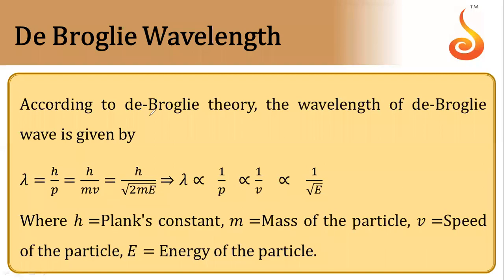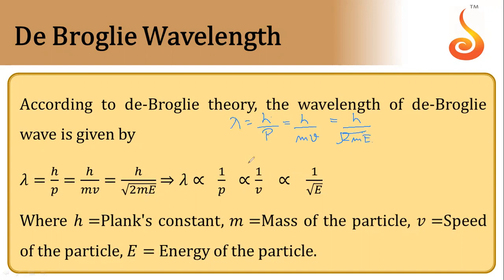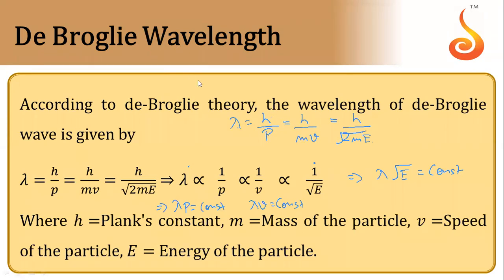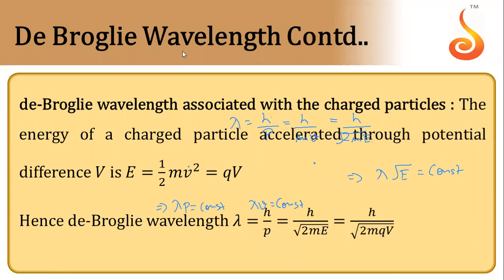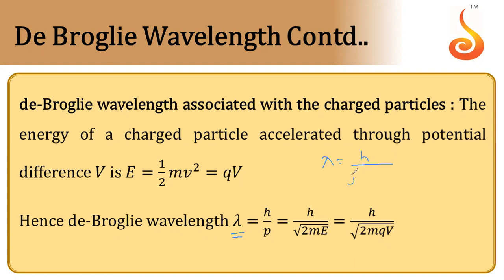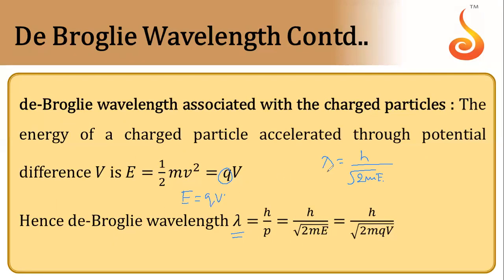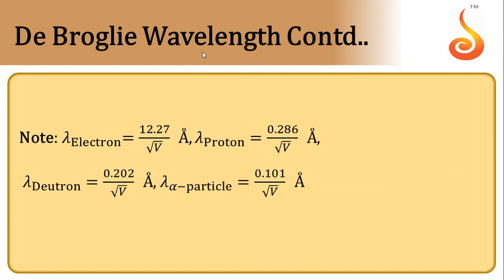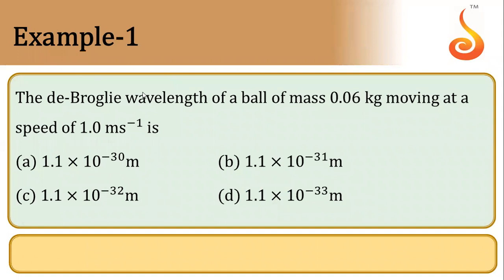PU 2 | KCET S1 | Physics | Dual Nature of Radiation and Matter | Lecture 02 | Slide 04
Welcome to Concept Videos for KCET! This slide will explain Dual Nature of Radiation and Matter. We will focus on De Broglie Wavelength. We are sure you will have an effective learning experience.